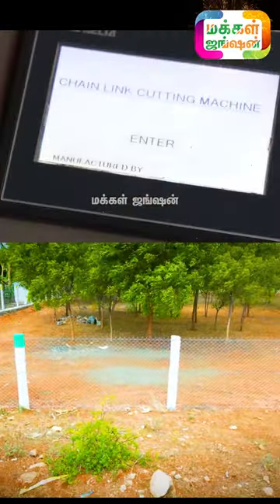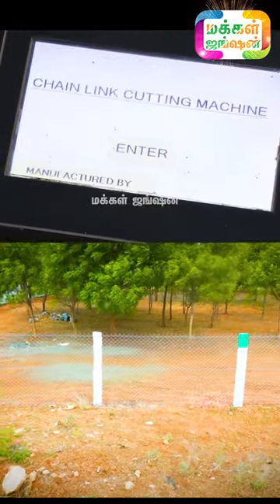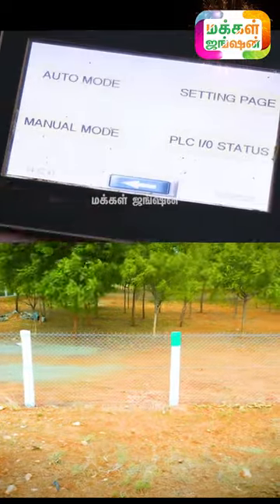கம்பிவேலி வலை பின்னும் இயந்திரம் வேண்டுமா ?, Wire Fence Netting Machine, CON : 8870930029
கம்பி வேலி வலை பின்னும் இயந்திரம் வேண்டுமா ?, Wire Fence Netting Machine
Chain link Cutting Machine
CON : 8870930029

இந்த காணொளி உங்களுக்கு பிடித்திருந்தால் LIKE செய்யுங்கள். COMMENT AND SHARE செய்யுங்கள்.

மக்கள்ஜங்ஷன் - MAKKALJUNCTION

பொறுப்பு துறப்பு :
மக்கள் ஜங்ஷன் யூடூயூப் சேனலில் பேட்டி கொடுப்பவர்கள் கூறும் கருத்துக்கள் அனைத்தும் அவரவர்களுடைய சொந்த கருத்துக்களே. பேட்டியாளர்கள் கூறும் கருத்துக்களுக்கும் மக்கள் ஜங்ஷன் யூடூயூப் சேனலுக்கும் எந்தவித சம்பந்தமும் இல்லை.

உணவை மருந்தாக்கு! மருந்தை உணவாக்காதே!! || Kovai Bala || கோவை பாலா || 12 காய்கறிகளும் பாரம்பரிய அரிசிகளும் || ALL VIDEOS || Ueir Organic || Covai Bala

ஹோமியோபதி சொல்லும் தீர்வுகள் என்ன ?| Homeopathy Explained| Arsenic Album 30 C|ஆர்சனிகம் ஆல்பம் 30 சி மருந்து

இந்தியாவிலேயே முதல் முறையாக இலை வழி நாற்று உற்பத்தி LINK கீழே

LEAF CULTURE IN TAMIL|ORGANIC AGRICULTURE|PLANT TISSUE CULTURE|LEAFY LINK கீழே

21 நாட்களில் அதிக வருமானம் தரும் ஒரே தொழில் LINK கீழே

சோலார் பேனலுக்கு 40% மானியம் பெறுவது எப்படி? LINK கீழே

CODISSIA BUILD INTEC 2020|INTERNATIONAL BUILDING AND CONSTRUCTION FAIR

மாபெரும் கட்டிட பொருள் கண்காட்சி 2019|ERODE BUILD EXPO 2019|

To Join Our Facebook Group - Link Given Below
To Follow & Like Our Facebook Page - Link Given Below

நன்றி மக்கள் ஜங்ஷன் - MAKKAL JUNCTION 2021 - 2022
உங்களுடைய உண்மையான ஆதரவுக்கு மிக்க நன்றி.
மக்கள் ஜங்ஷன் - MAKKAL JUNCTION
Calves
Dairy Cattle